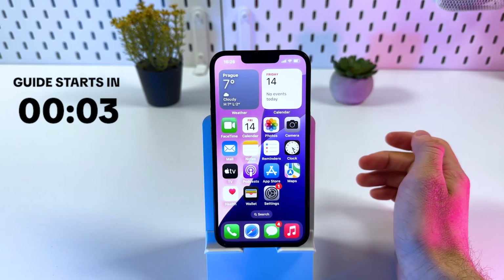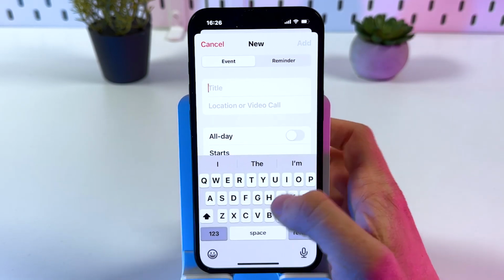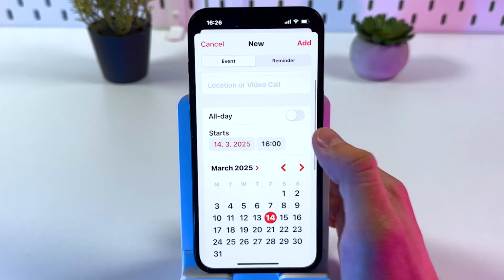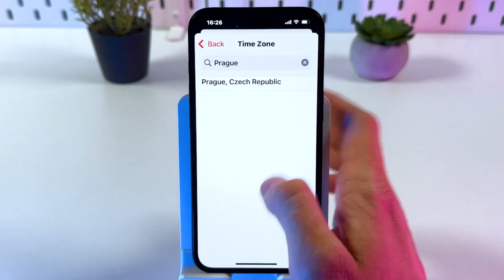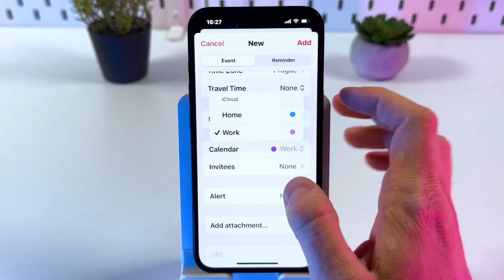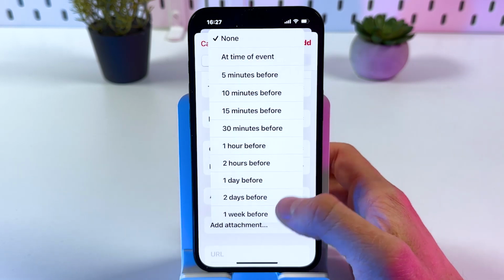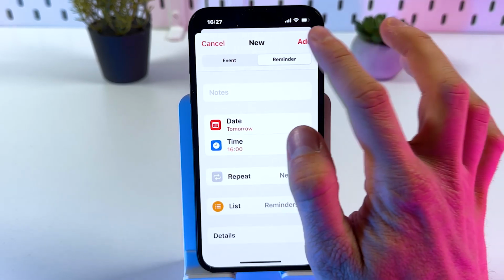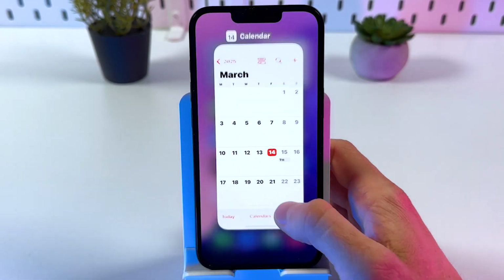How to Add Events in the Calendar on Your iPhone 16e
Discover the simplicity of managing your schedule with your iPhone 16e! In this tutorial, I'll guide you through every step needed to add events to your iPhone calendar effortlessly. Whether you're planning a meeting, setting reminders, or adding locations, this guide covers it all comprehensively. Learn how to fully utilize the Calendar app to organize your daily activities and never miss an important date again. Tune in to find out how easy and efficient your event planning can be with the latest iPhone technology!

This video also covers the following topics:
Create Calendar Events on iPhone 16e - Simple Steps
Manage Your Schedule with iPhone 16e - Event Creation Guide
Complete Guide to Adding Events in iPhone 16e Calendar